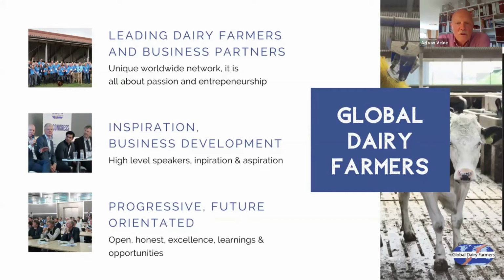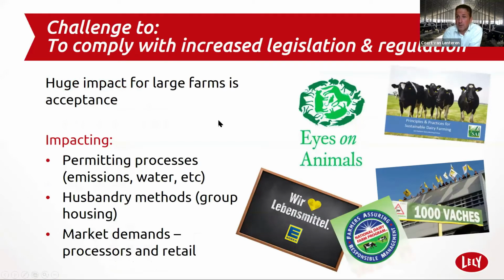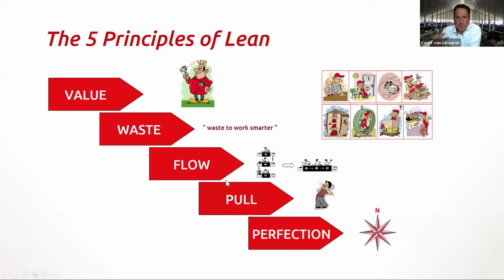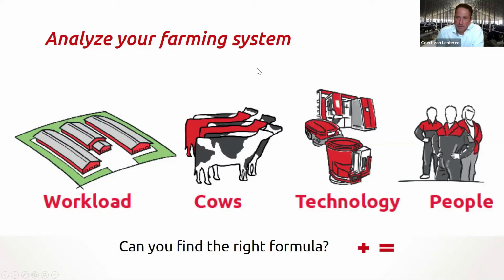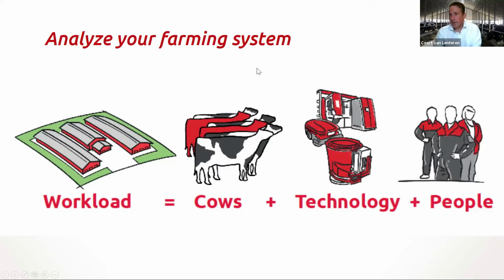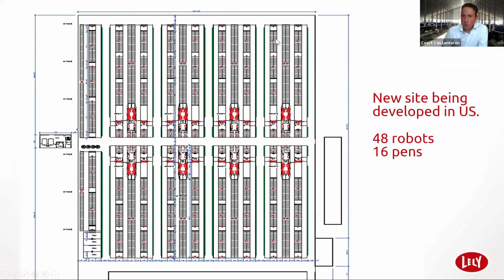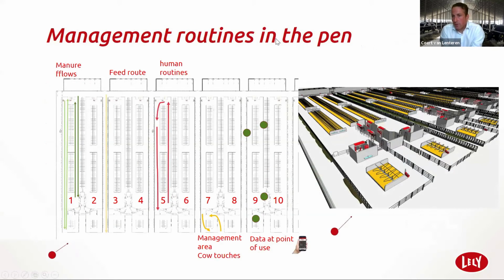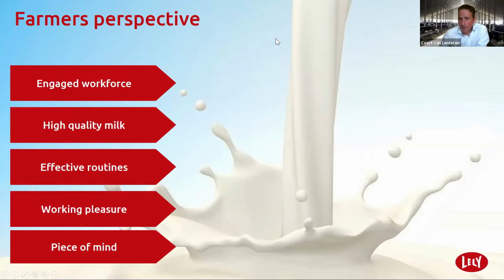GDF WEBINAR | In control of your dairy farm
20200616 GDF WEBINAR | IN CONTROL OF YOUR DAIRY FARM

Future proof farming is something we all want to do. With current challenges caused by or even enlarged by Covid-19 we are more than ever curious about what the future brings. Local or global developments impact your daily work at the farm. However we don’t know. In these times it is good to reflect and grow the sphere we actually can control. Being a farm owner, you are in the driver’s seat. Enhance your entrepreneurial skills and decide how you want to produce food and built a thriving business now and in the future. Built a plan and engage your teams to review the on farm processes, are we effective and fit? Which decisions do you make to stay in control. How to use and optimize what is already there. What do you do with possible changes? How using lean and technology can help tackle the some of the challenges faced.

Coert van Lenteren, Head of Dairy XL at Lely International will touch base on. A very practical presentation on to take ownership of your farm practises by using lean insights.